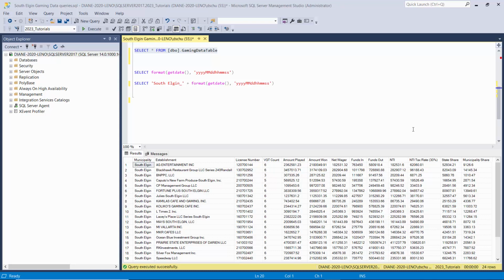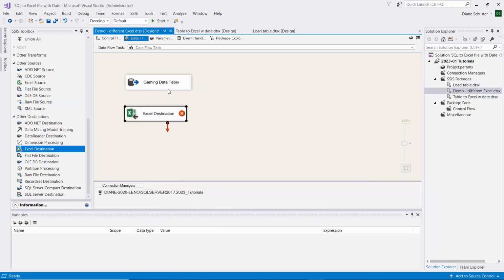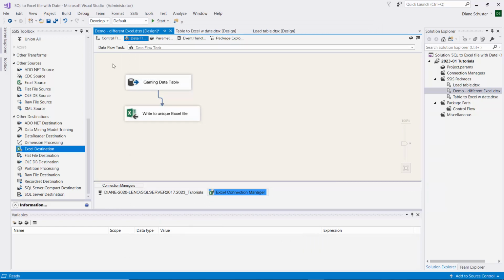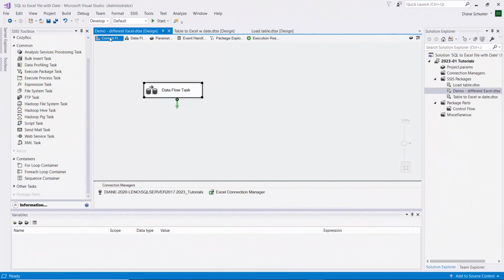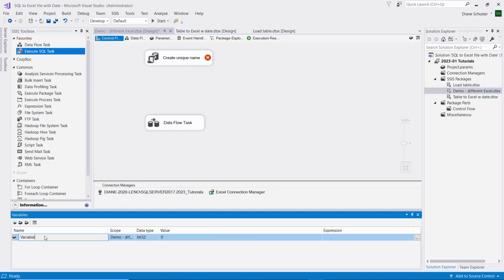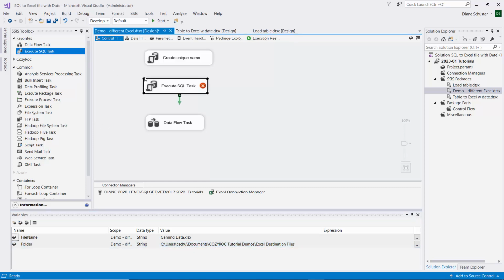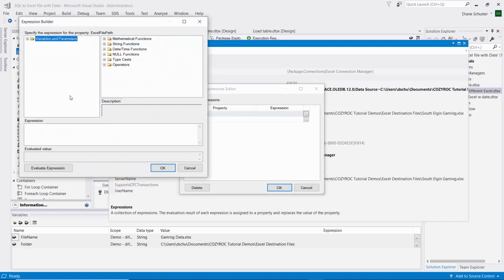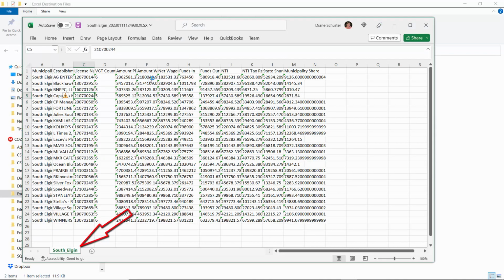How to Write Data to a Different Excel File Each Time the Package is Executed - SSIS tutorials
Copy data into a different Excel file each time the SSIS package is executed tutorial video by COZYROC

Timestamp:
0:00 Introduction
0:32 Example data
1:11 Dataflow task
1:22 OLE DB source component setup
2:10 Excel destination component setup
6:06 Execute SQL task setup and variables
10:09 Excel connection manager expressions

⭐ Support for SQL Server 2012, 2014, 2016, 2017, 2019, 2022